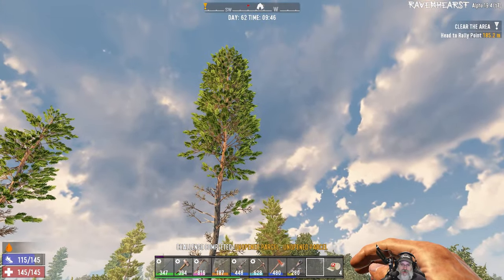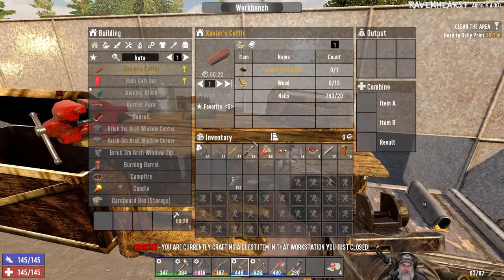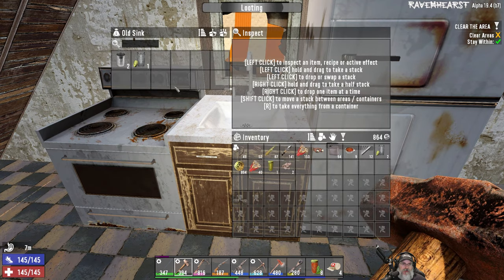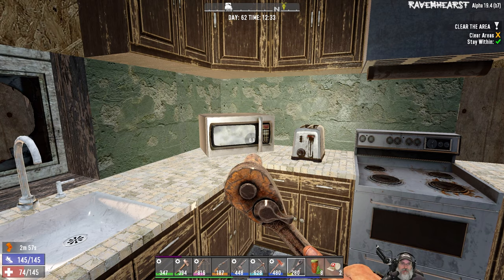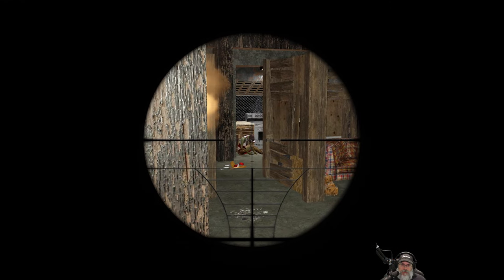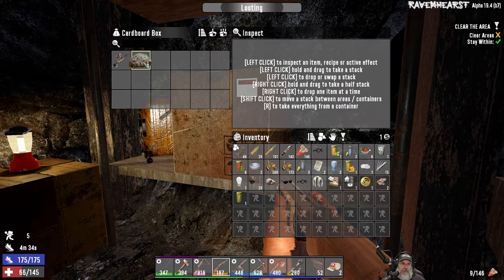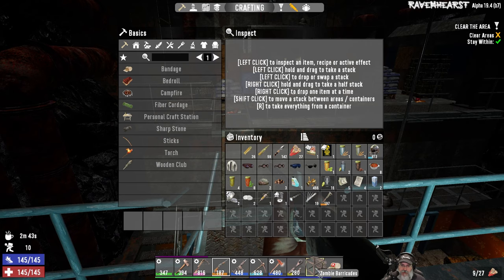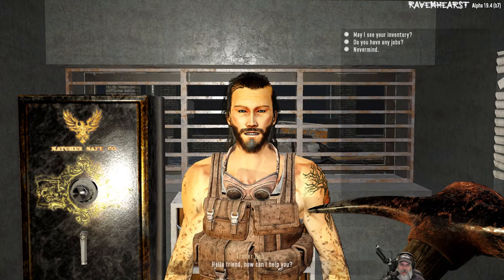7 Days to Die Ravenhearst Insane-Nightmare Nights | E53 We've Been Here Before